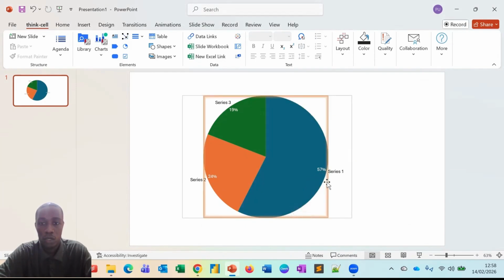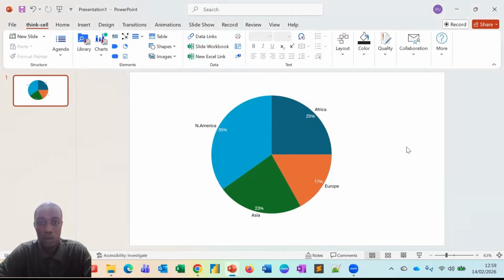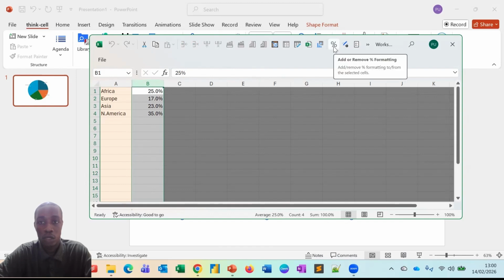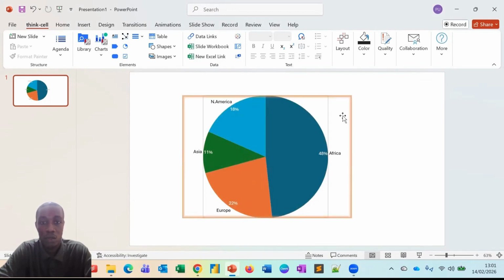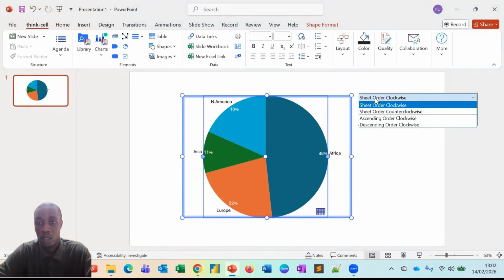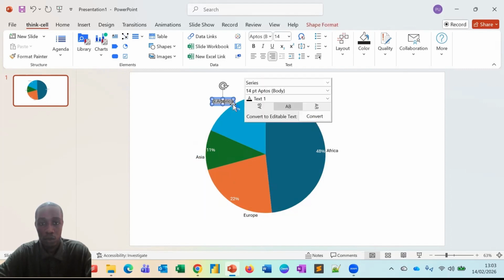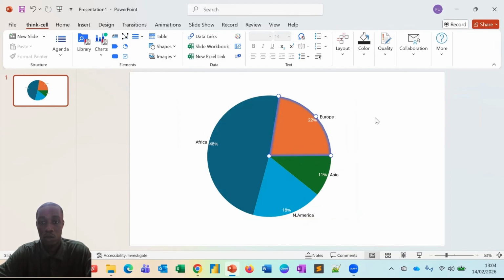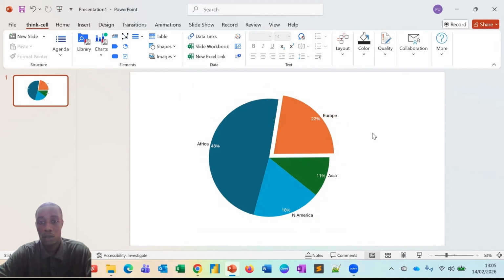How to Create a Pie Chart in Think-Cell (Step-by-Step Tutorial)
Learn how to create a professional pie chart in Think-Cell quickly and efficiently. In this step-by-step tutorial, you’ll discover how to insert a pie chart, adjust segments, format labels, display percentages, and present clean, executive-ready visuals directly in PowerPoint.

Perfect for consultants, analysts, project managers, and business professionals who use Think-Cell for client presentations and reports. By the end of this video, you’ll be able to design clear, polished pie charts in minutes.